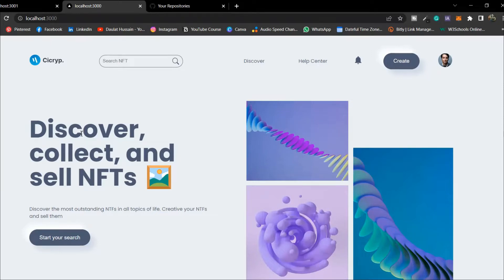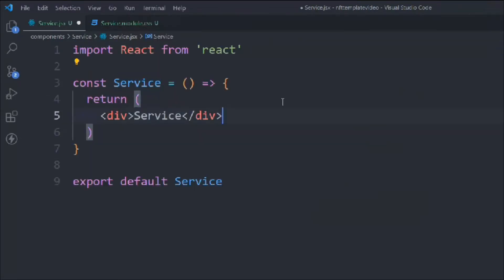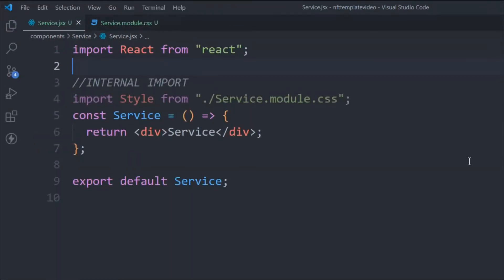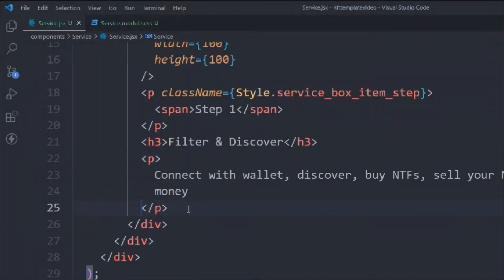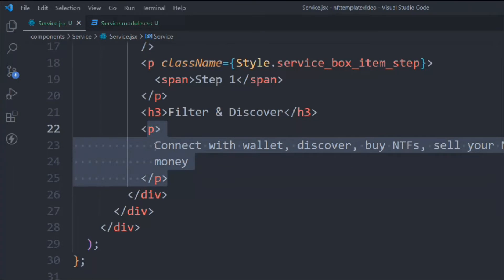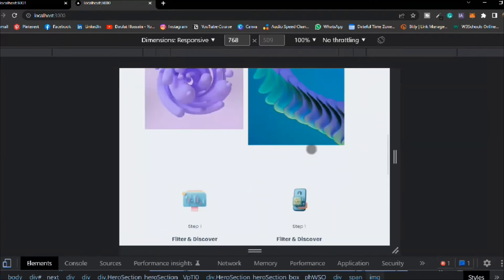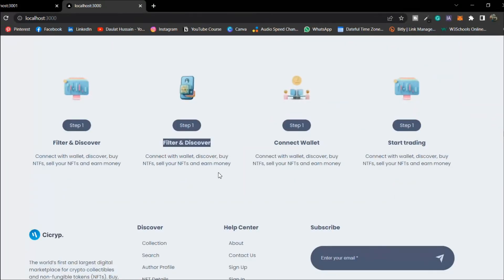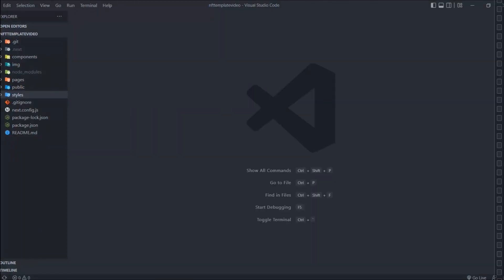Create Our Service Section React Js | NFT Marketplace Our Service Section Template Design HTML & CSS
Create our service section in react Js with HTML and CSS

Build responsive our service section in react js for ou website, In this video, you learn how to build a responsive service section in react  js using modern technology to build Service section in react js

1. Responsive for our service section design
2. how to build service section in react js

PLayList Course

Workout Video: